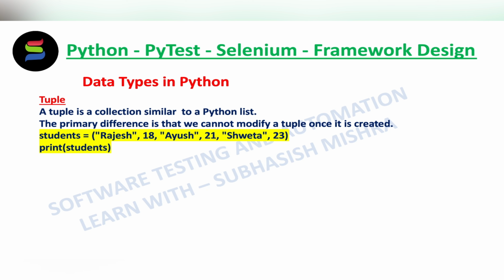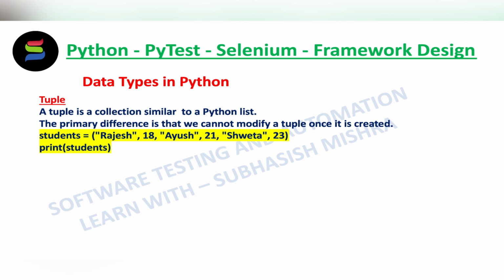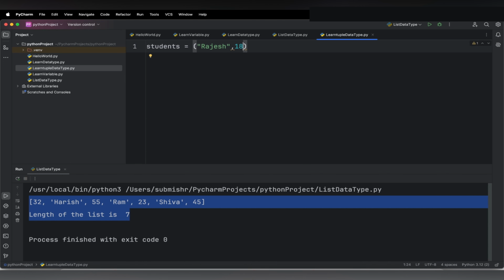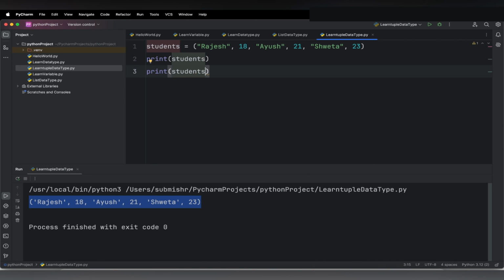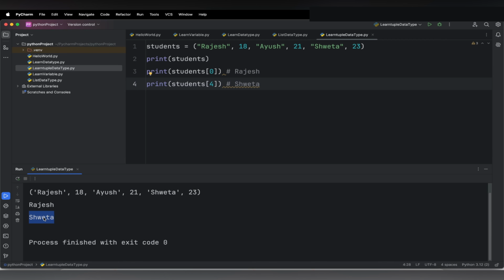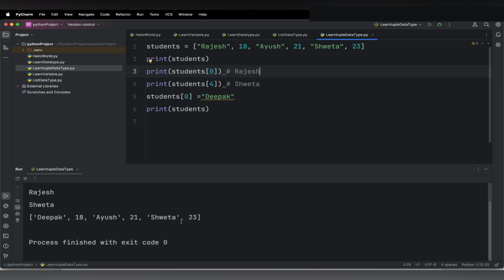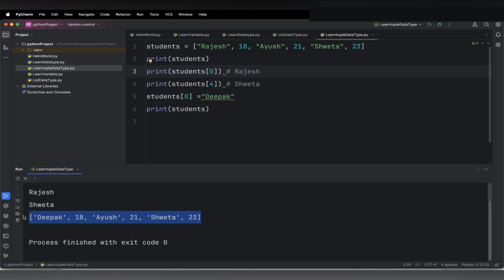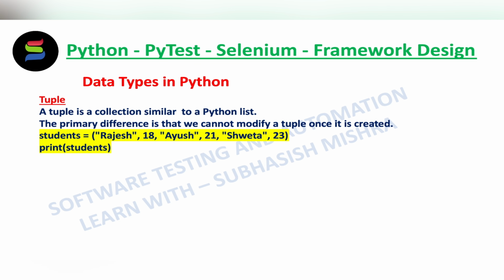9. Tuple Data Type in Python | Difference between List and Tuple Data Type in Python.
9. Tuple Data Type in Python.
     Difference between List and Tuple Data Type in Python.